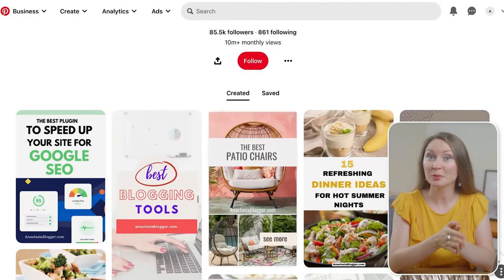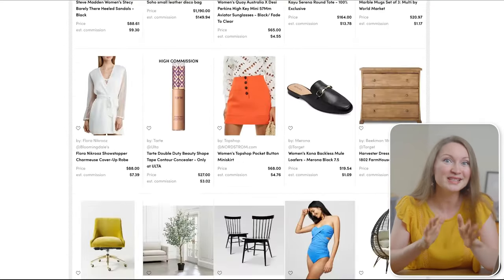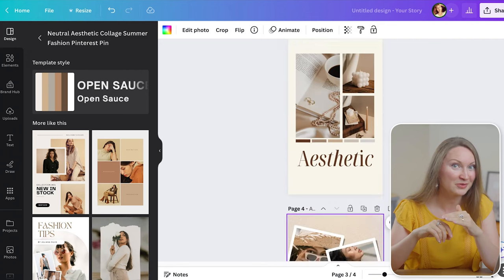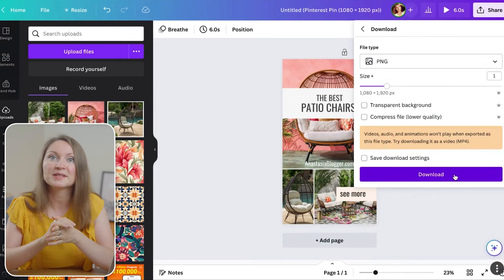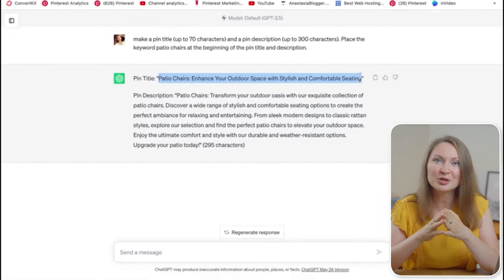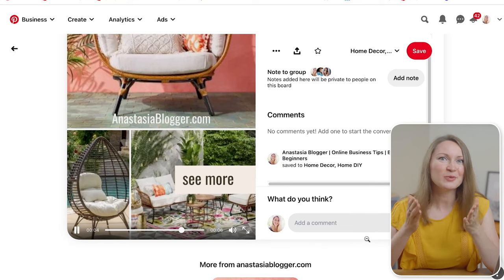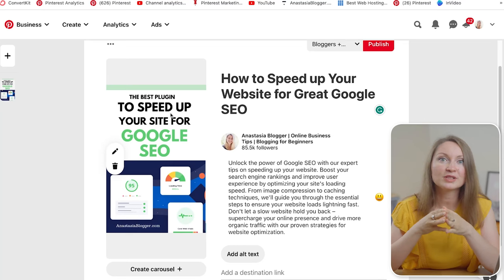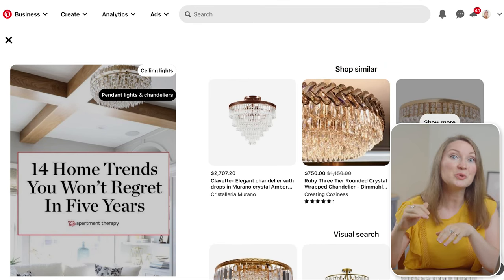Tag Affiliate Products on Pinterest With ChatGPT to Make $300 Day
In this video, I'll show you how to easily tag products with your affiliate links when you create your pins on Pinterest, how to get a lot of traffic, and how to monetize it in 4 simple steps.

♡ RESOURCES & SERVICES I USE:
1. I grow my traffic from Google SEO thanks
2. I use THIS to get free ads in Google top-10 (Paul Murphy's FREE Training)
4. To optimize my blog for SEO I use
5.
6. Start a Free account for your Email List
7. This company edits most of my videos